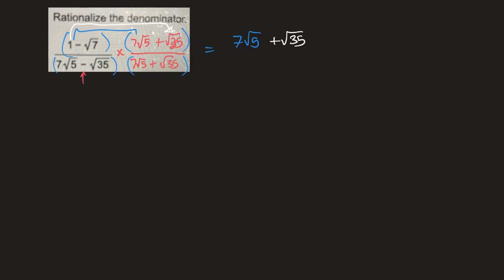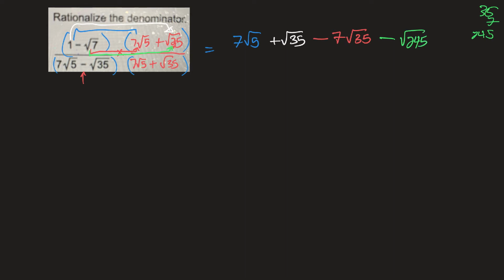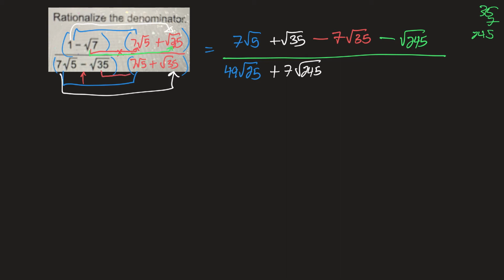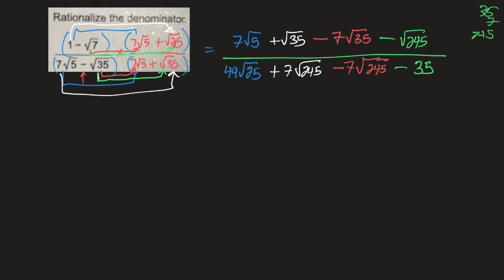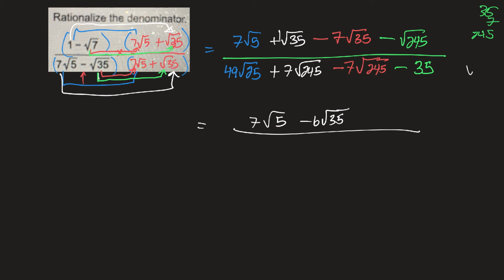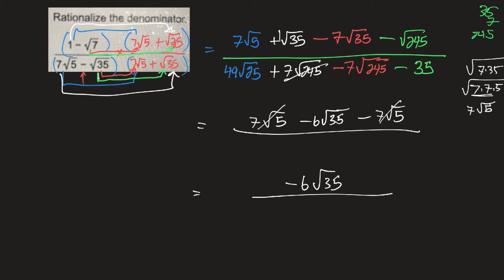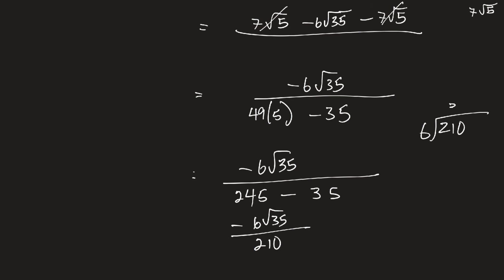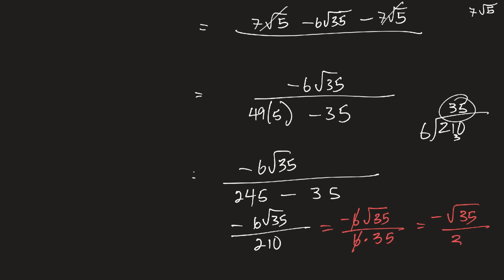21fl mth0032 rationalizing the denominator.mp4